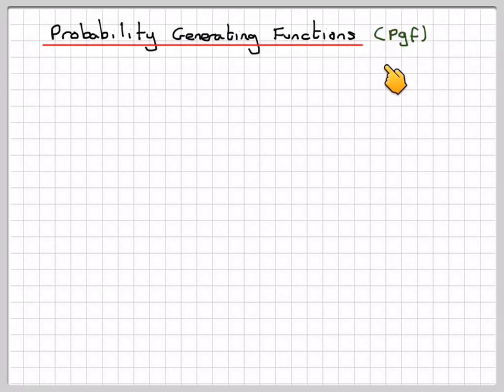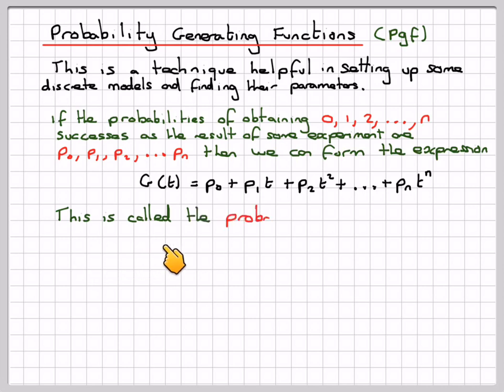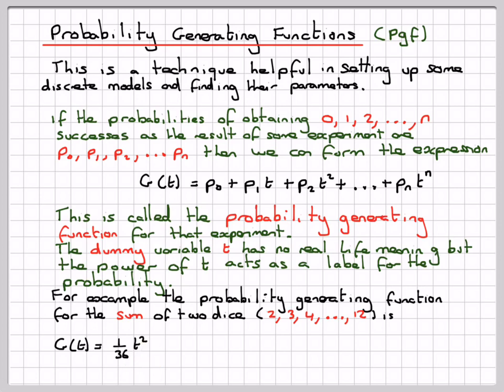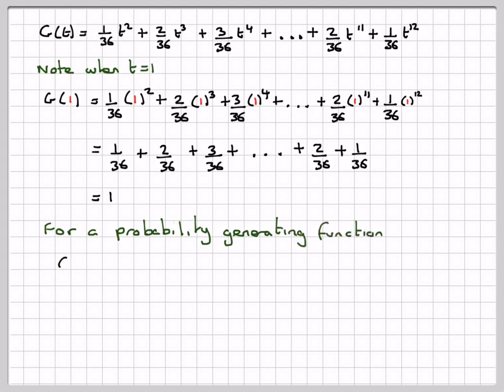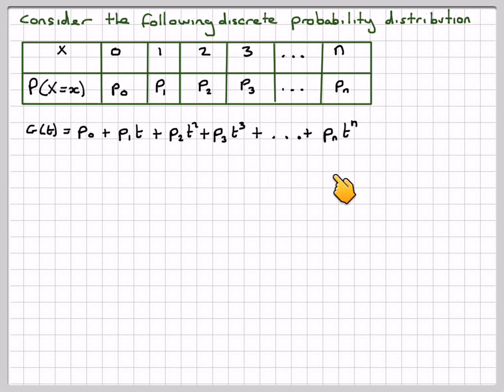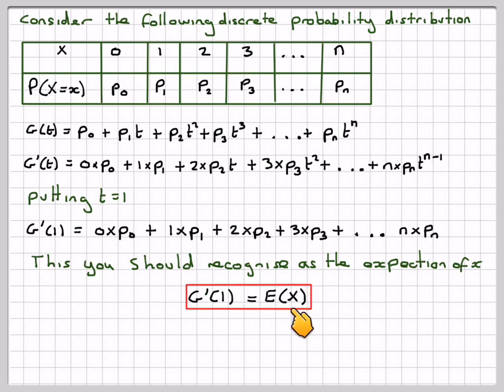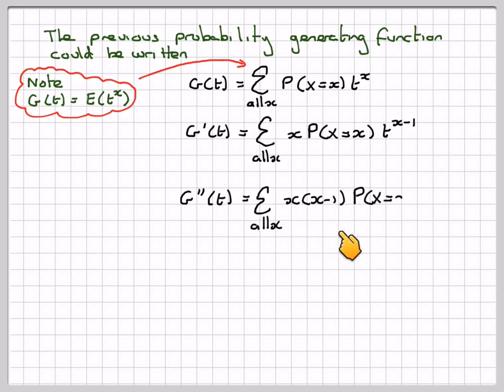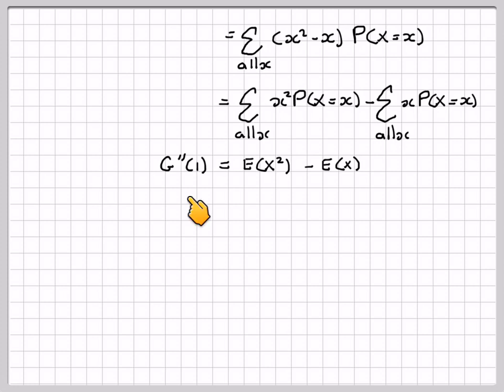Probability generating function introduction